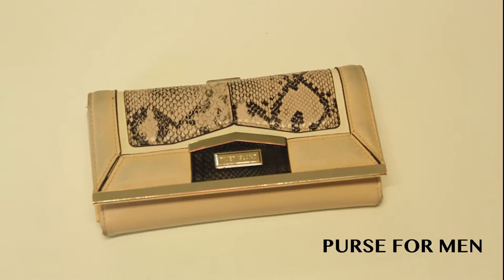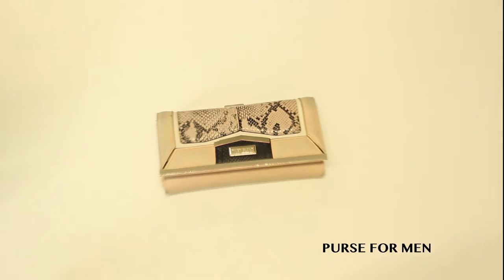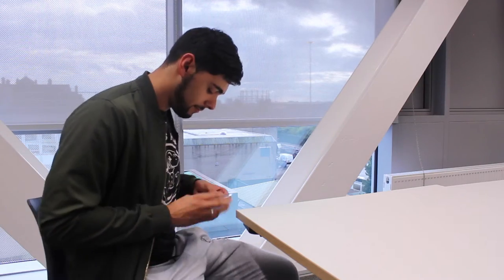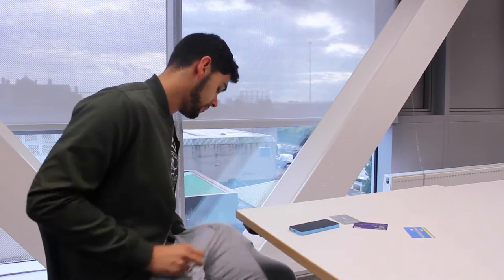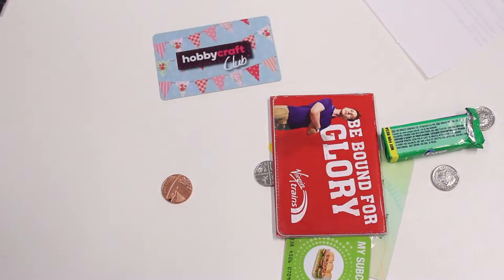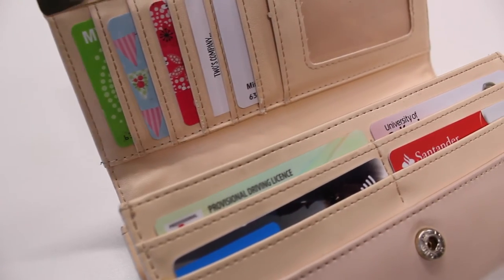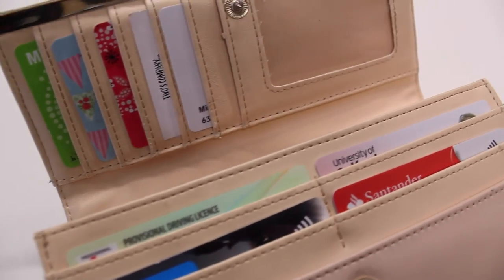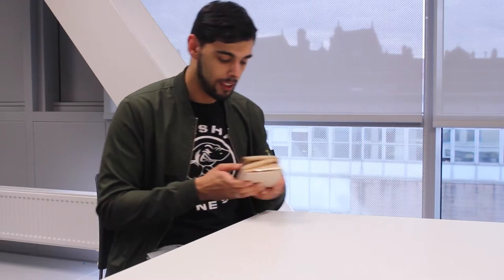Purse Ad Concept Film